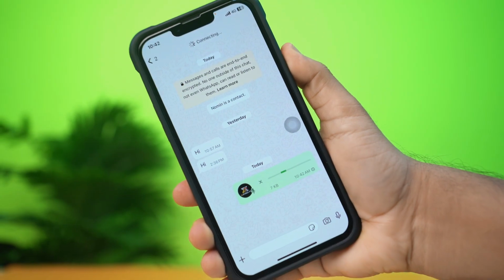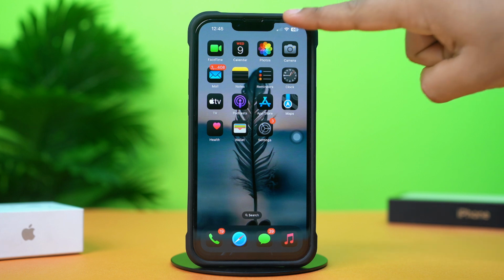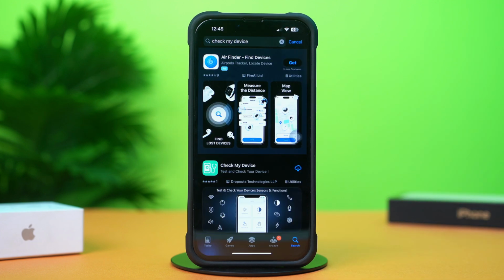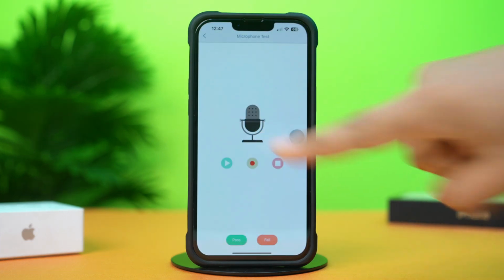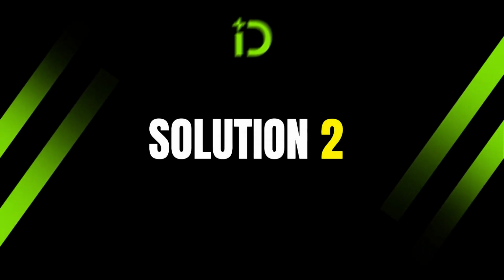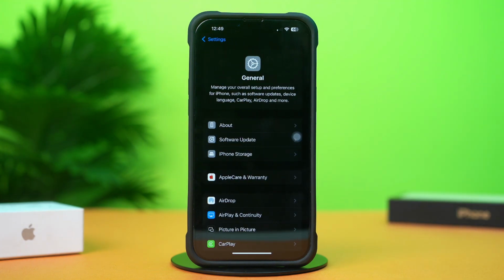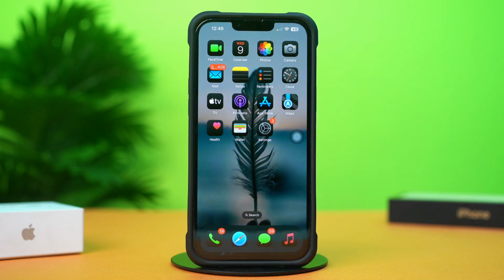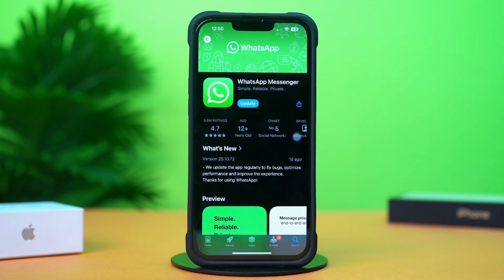Fix Blank Audio Message or Voice Not Recording on WhatsApp Audio Message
Is your WhatsApp audio message not recording properly? Well, don't worry! In this video, I've shown how to fix WhatsApp voice message not working and solve the problem if your WhatsApp microphone is not working. By following these steps, you’ll be able to fix WhatsApp voice issue and get rid of the WhatsApp voice message error.

So no need to worry, go and watch this video to fix your WhatsApp audio message problems. So, thanks a bunch for visiting here!

00:01- Video Intro
00:27- Solution 1: Check Hardware Issues
01:02- Solution 2: Check Microphone Permission
01:16- Solution 3: Offload WhatsApp
01:38- Solution 4: Update WhatsApp
01:52- Solution End